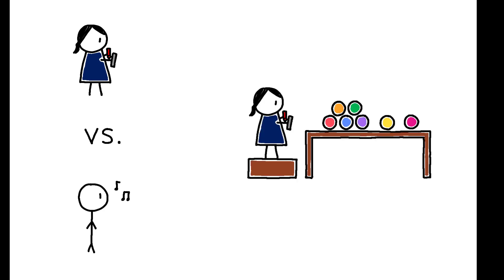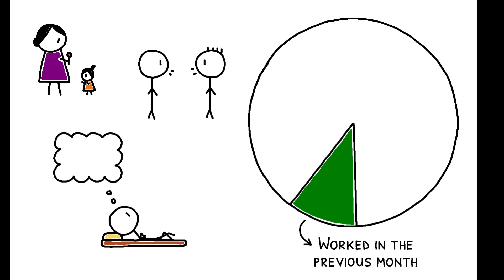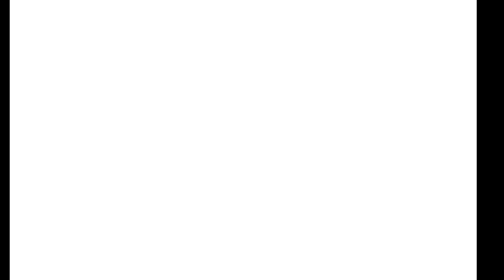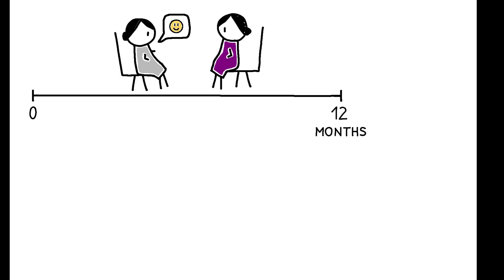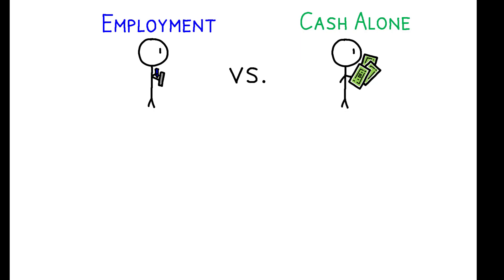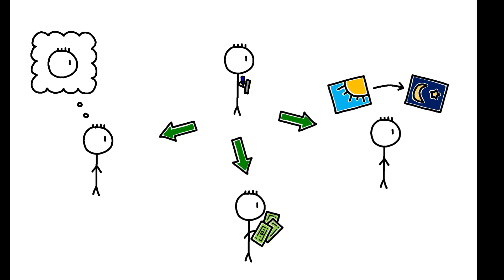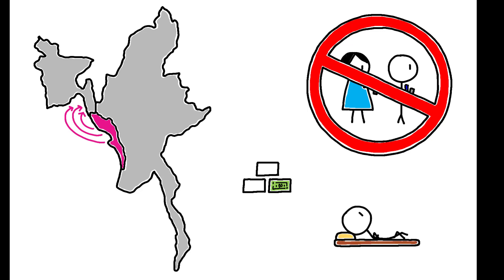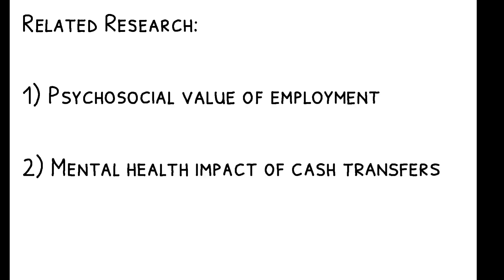The Psychosocial Value of Employment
Reshmaan Hussam, Erin M. Kelley, Gregory Lane, Fatima Zahra. 2022. “The Psychosocial Value of Employment: Evidence from a Refugee Camp.” Working paper, downloaded August 2022.

Does employment provide social and psychological benefits beyond its role as a source of income?